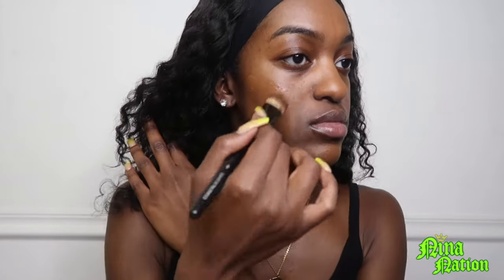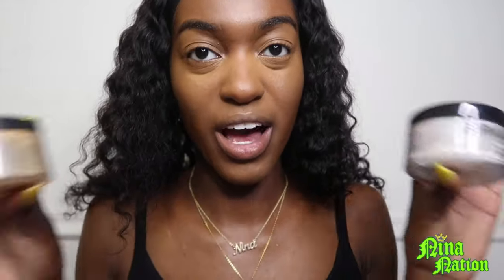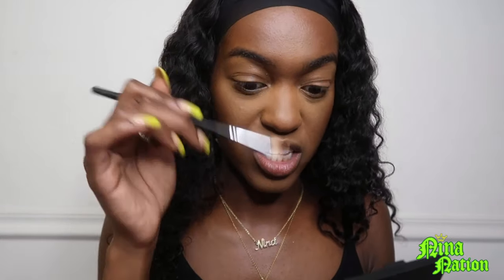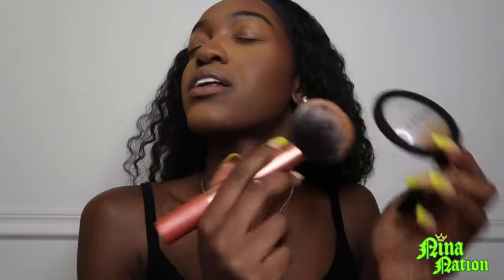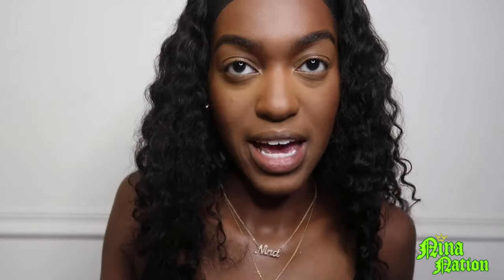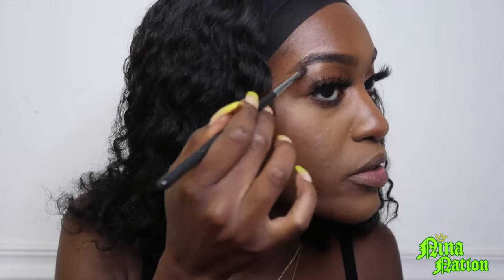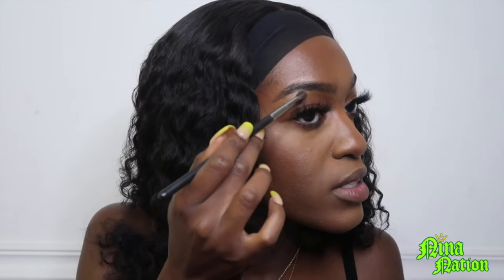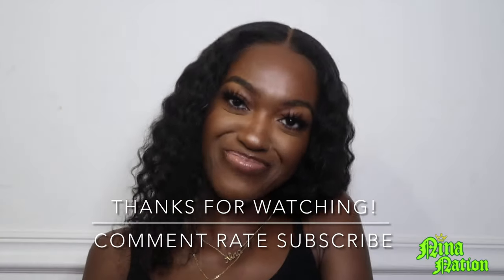Everyday Makeup Routine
Heyyy Guys. Who would have thought I’d be making a makeup tutorial?!  Here is my quick tutorial on my everyday going out face! Let me know what videos you want to see next! Thank you for your support !

FAQ:
Name:Nina
Age: 24
Location: Maryland

PRODUCTS USED:

Maybelline Fit Me Matte Foundation Mocha 360
Born This Way Multi Use Concealer in Chestnut
ELF Hydrating Camo Concealer in Deep Olive
Covergirl Sculpt Expert Bronzer in Ebony
Morphe Brontour in Showmance
MAC Powder Blush in Raizin
Essence Lash and Brow Mascara
Sacha Buttercup Setting Powder
DermaBlend Loose Setting powder in original
Charlotte Tilbury Airbrush Setting Spray
Sephora  Microsmooth Baked Face Powder in Deep Ebony